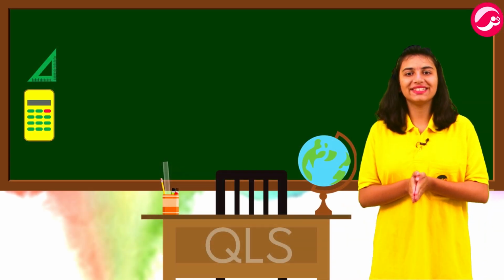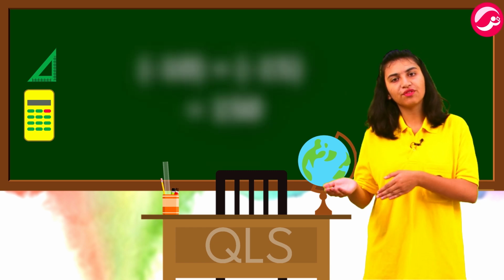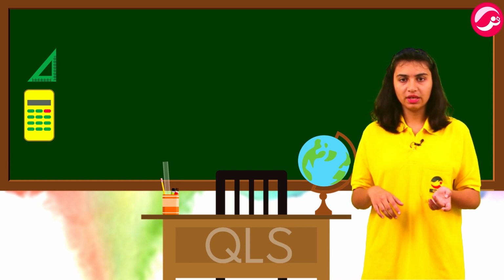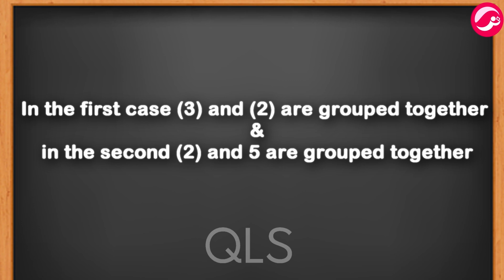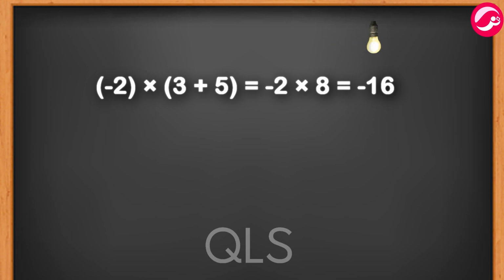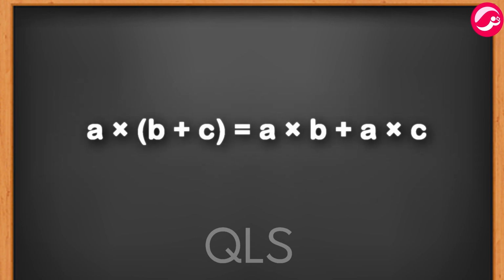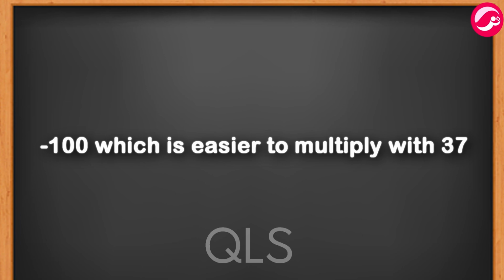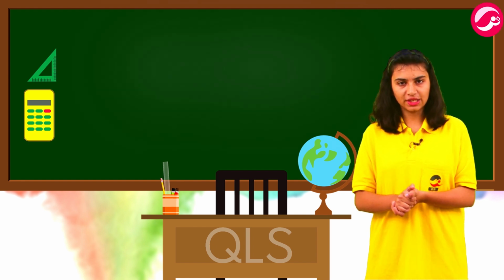Class 7 Maths Chapter 1 | Integers | Lesson 1.3 | Latest Full NCERT Course | CBSE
✅ In this video:
✔️ Class: 7th
✔️ Subject: Mathematics
✔️ Chapter: Integers
✔️ Lesson - 1.3
✔️ Topic Name: Overview -Integers
✔️ Code - S-CB-E-0707-MT-MT-INT-C-03-X-V-SK-VP-QC-C-YT
✔️ Topics Covered in This Video: Detailed Overview of the Chapter Integers Has Been Discussed in This Video.

In this playlist, we cover the complete NCERT CBSE course syllabus for Class 7 Mathematics for session 2023-24.